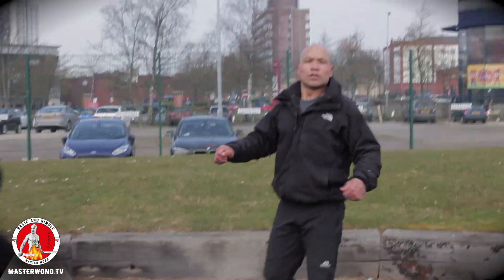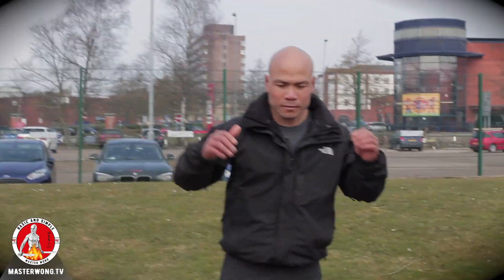Defending Against Kicks Master Wong's Tips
Hi, everyone. Master Wong here.
In this captivating video, "Defending Against Kicks: Master Wong's Tips," we dive deep into the art of close-quarter kick defense. We'll explore bone-jarring joint strikes, where each kick is precision-engineered to target the most vulnerable parts of the leg. Our approach harmonizes seamlessly with your body's innate structure, maximizing the effectiveness of your defense.

Unlock the secrets of close-quarter kick defense as we delve into the world of martial arts. Master Wong will guide you through the intricate details of Wing Chun, where angles and leverage are paramount. Discover how to optimize your body's inherent mechanisms, transforming them into a wellspring of explosive power. Whether you're a seasoned martial artist or just beginning your journey, this video promises valuable insights that can elevate your skills and keep you safe.

I have something special for those passionate about martial arts and aspiring to embark on a similar journey. Dive deeper with my exclusive course - Wing Chun Mastery: The Ultimate Solo Training. This course’s quality and in-depth content are unmatched, especially at its current price point. Delve into the world of Wing Chun.

Train hard. Live clean; don't let anyone bully you! Master Wong.